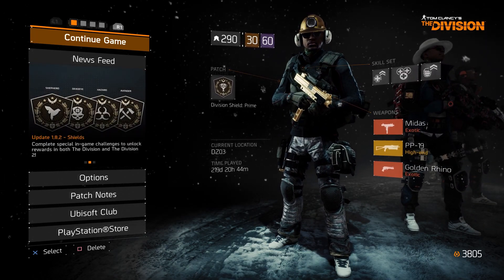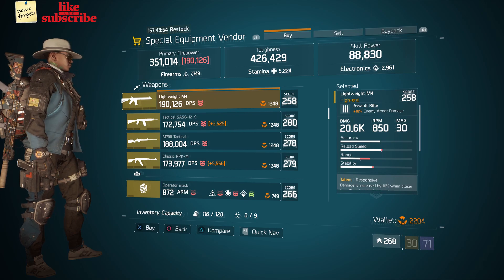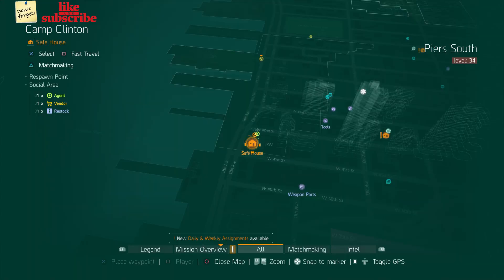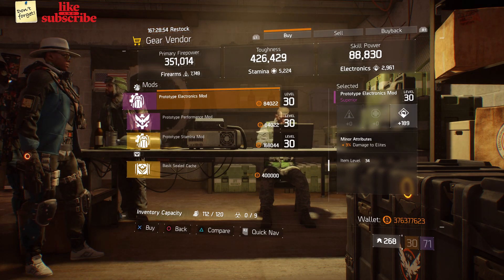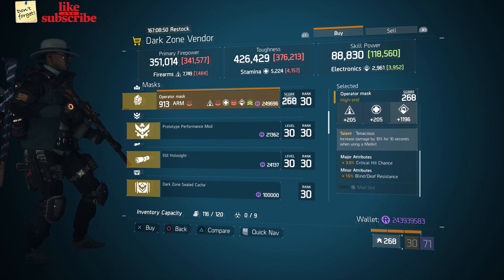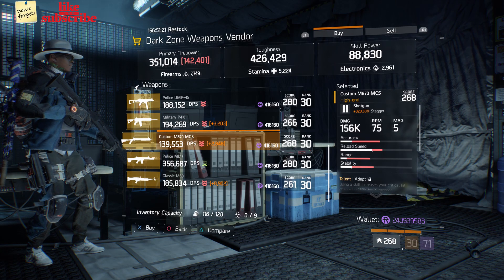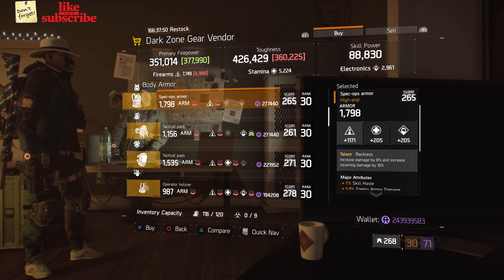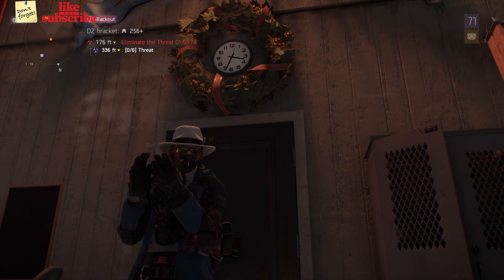TOM CLANCY'S THE DIVISION 1.8.3 VENDOR RESET BEST GEAR AND MODS AUGUST 14th 2020